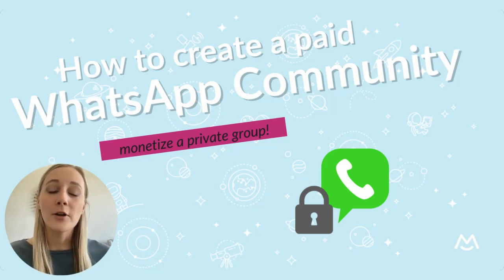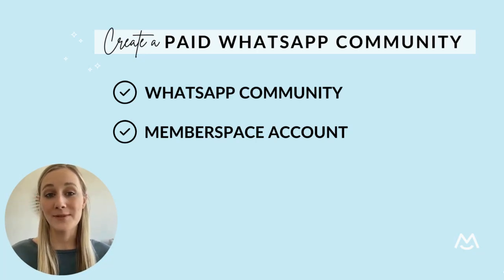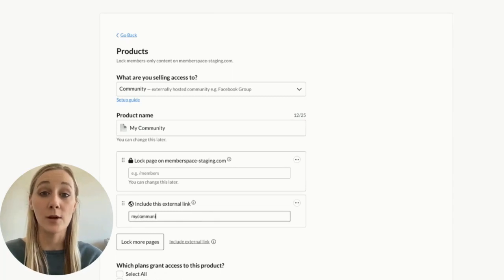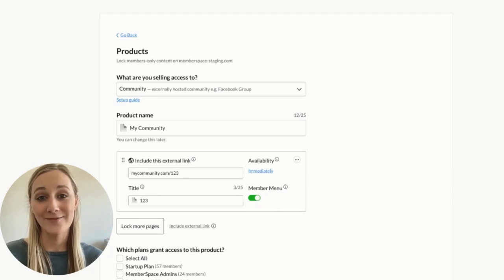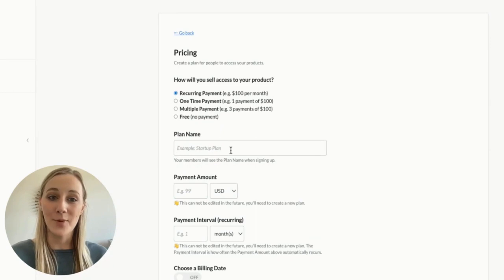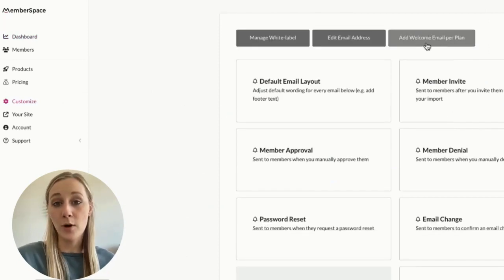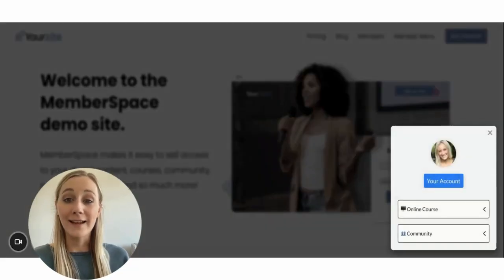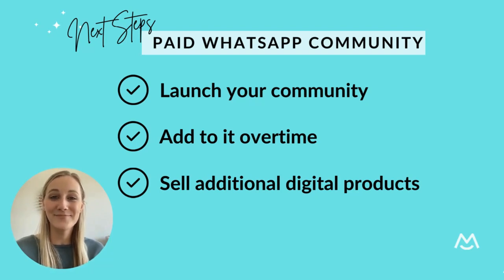How to create a paid WhatsApp Community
Learn how to charge members to join your WhatsApp Community and groups in this video!